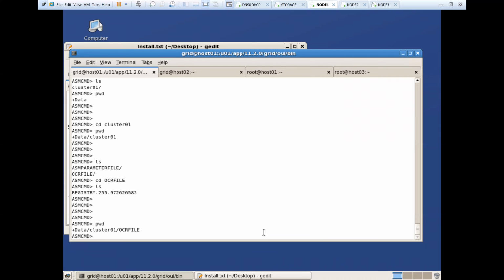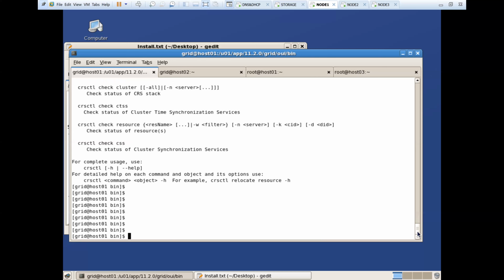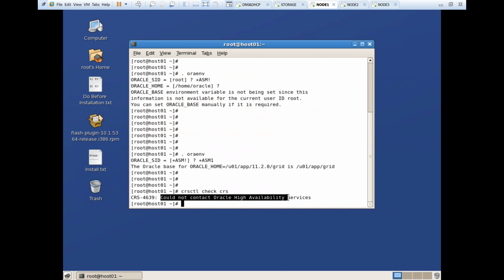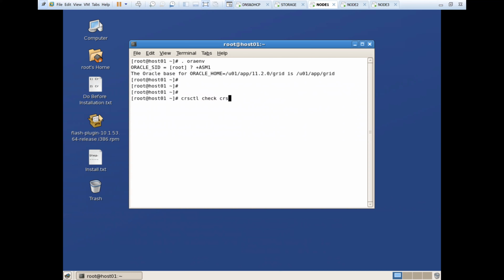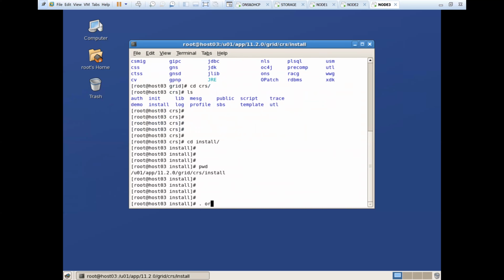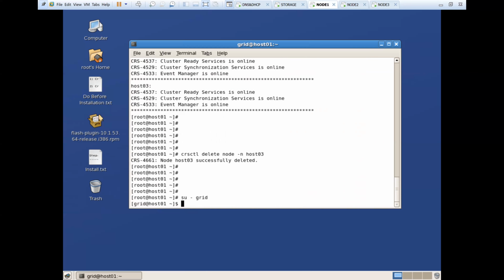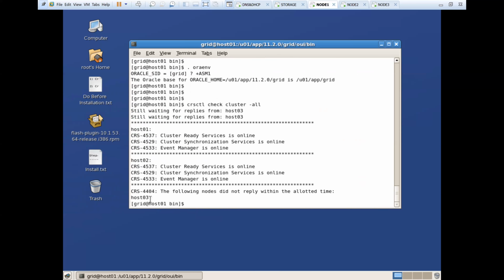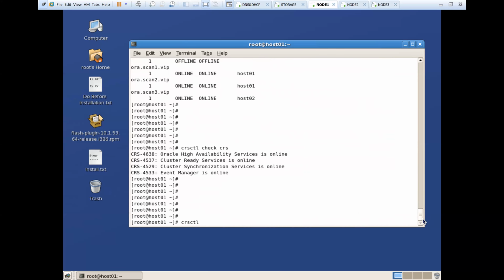Oracle RAC Part 5